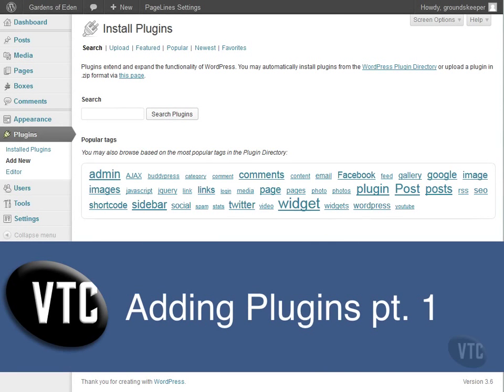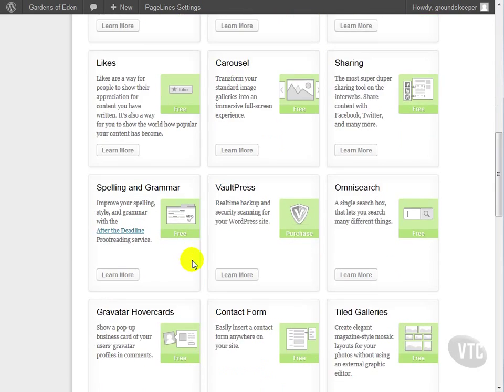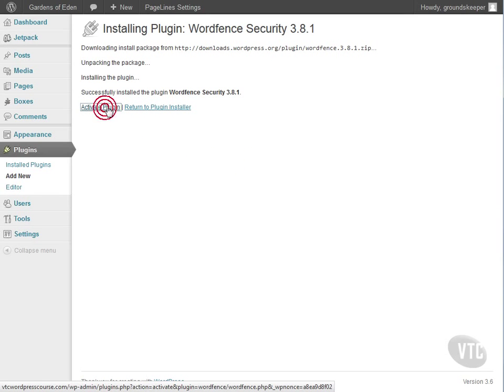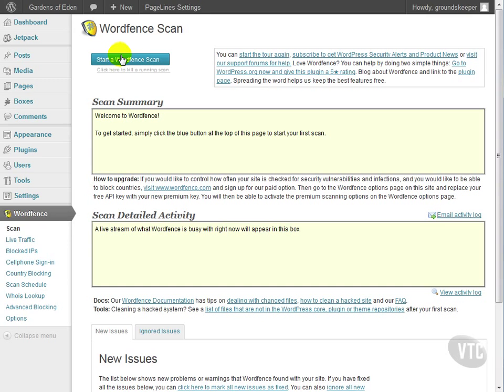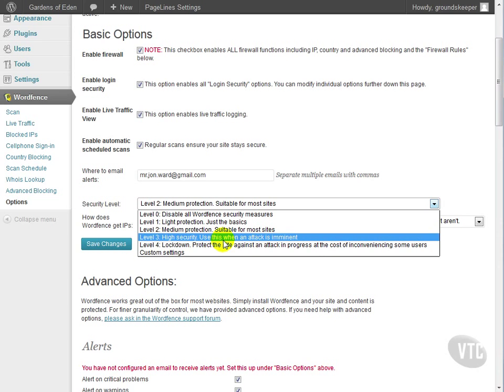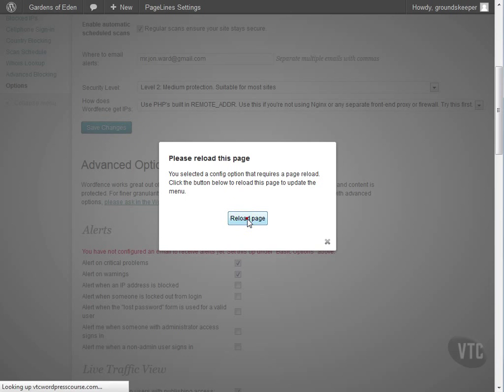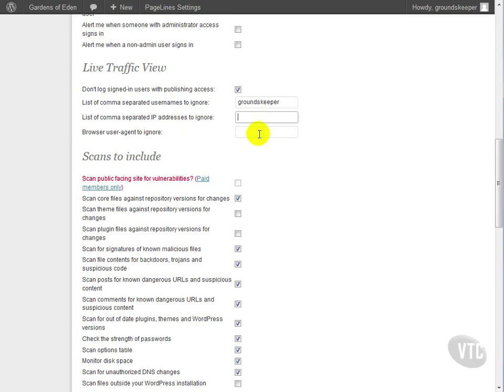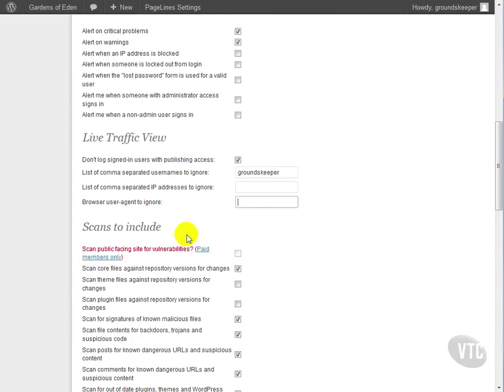Wordpress Tutorial for Beginners 72 Adding Plugins Part 1